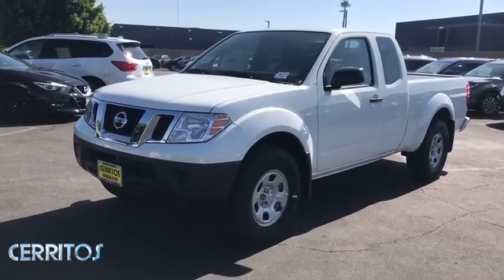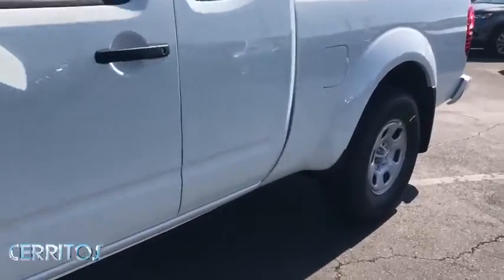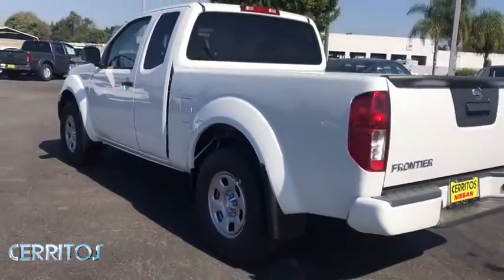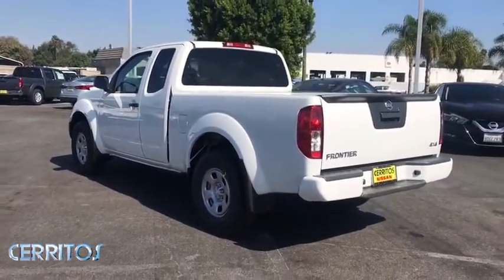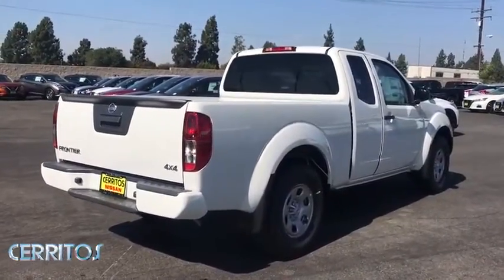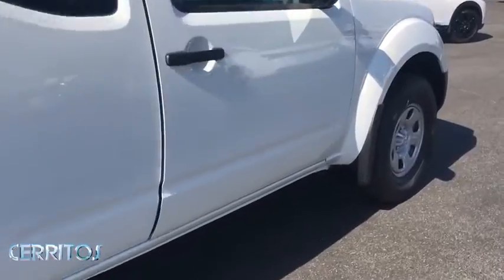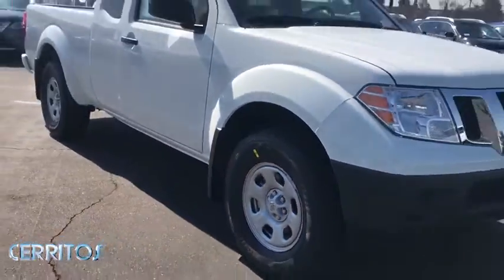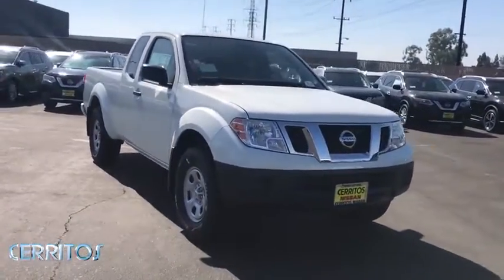2020 Nissan Frontier Cerritos, Los Angeles, Anaheim, Huntington Beach, Long Beach, CA 2001762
Glacier White New 2020 Nissan Frontier available in Cerritos, California at Cerritos Nissan. Servicing the Los Angeles, Anaheim, Huntington Beach, Long Beach, CA area.

Cerritos Nissan
18707 E. Studebaker Rd

4WD. 2020 Glacier White Nissan Frontier S 4WD 9-Speed Automatic 3.8L DI DOHC 24V V6